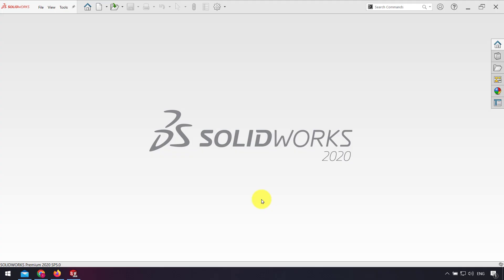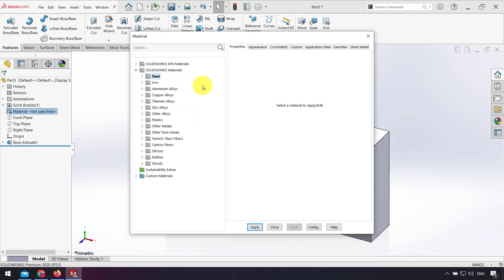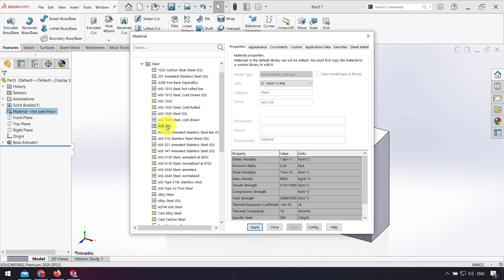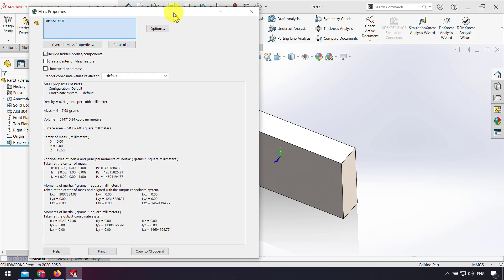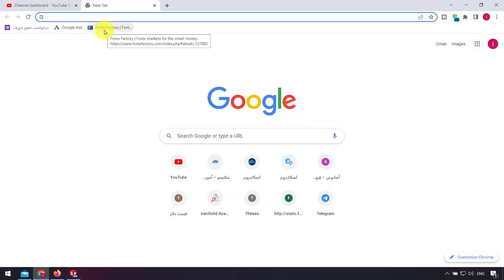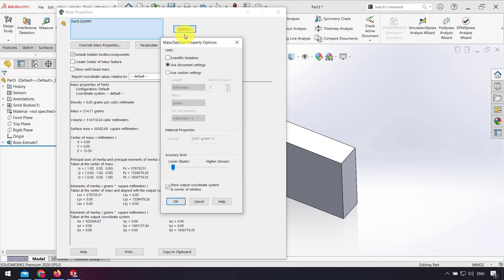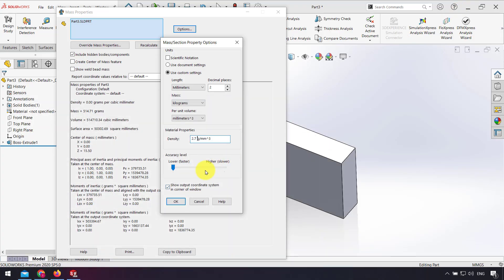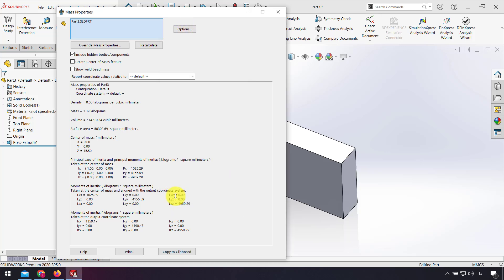How to Measure weight (Mass) in solidworks | Change Density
▶ SolidWorks Tutorial
How to Measure weight (Mass) in solidworks
How to change density in solidworks

In this tutorial you can see few SolidWorks Tools use.

You will learn below feature in SolidWorks:
- Mass Property solidworks